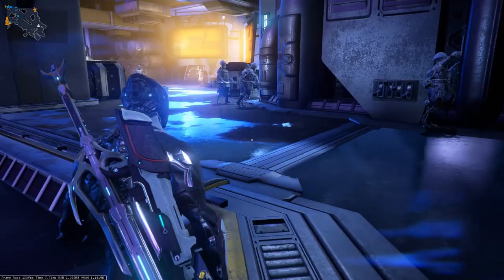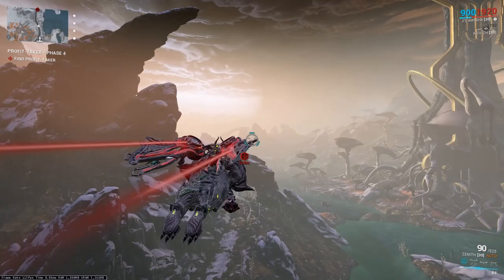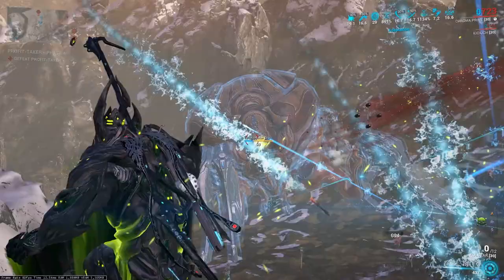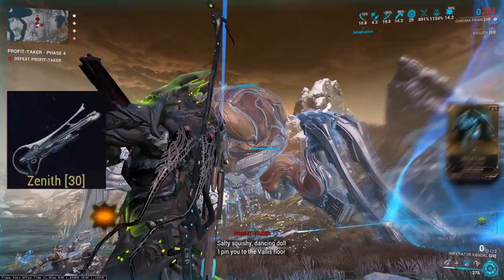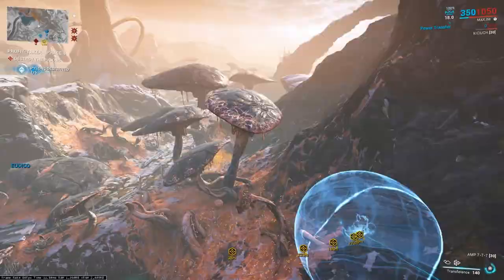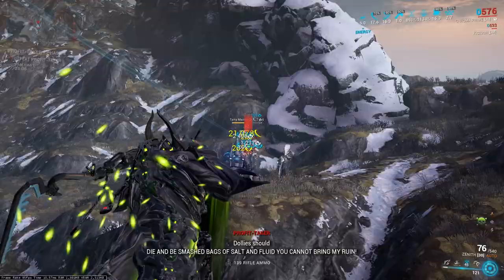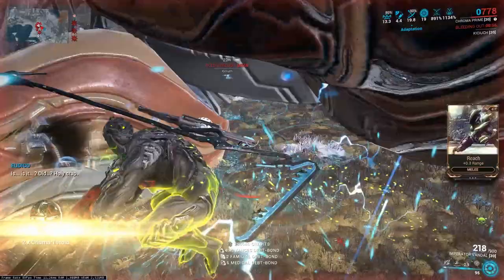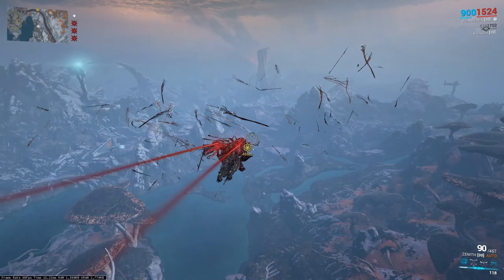How to hunt the Profit-Taker? Warframe Guides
Here you can learn about the Profit-Taker fight. How to unlock this mission, how the hunt looks like, what will be useful and what you get from it: Chapters:

0:00 - Intro
0:40 - How to unlock hunting?
1:55 - Adaptive shields
2:48 - Fight - the basics
5:00 - Useful Warframes
6:44 - Useful weapons
7:10 - Orb susceptibilities
8:00 - One attempt times
8:30 - Rewards

Any questions? Type them in the comments or visit one of my streams: